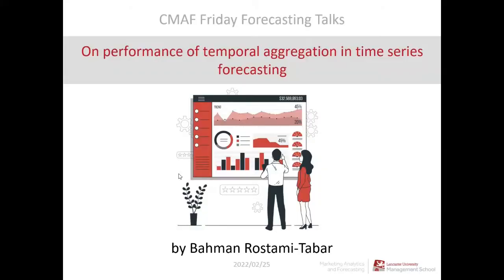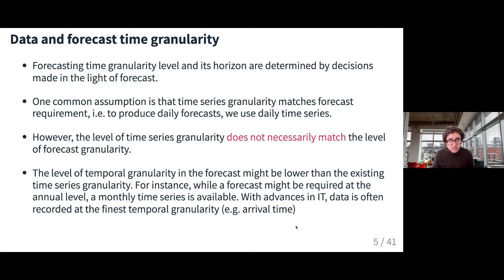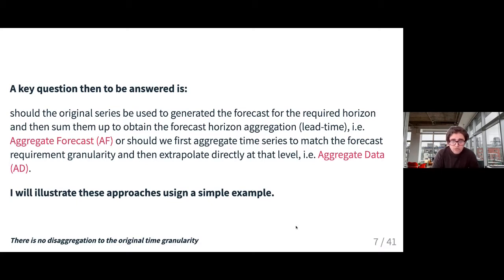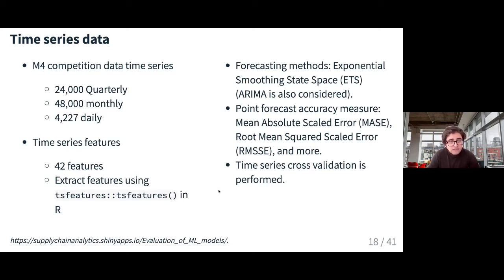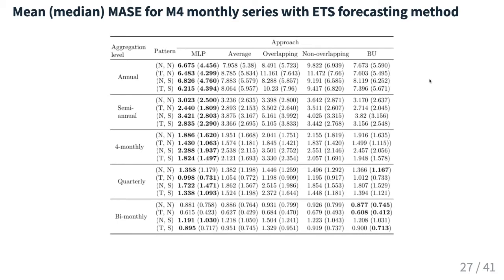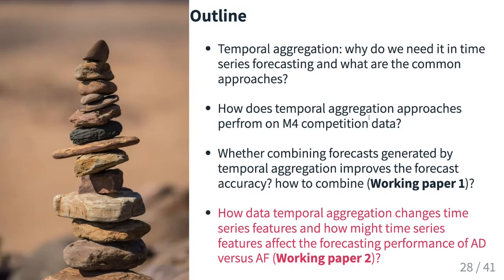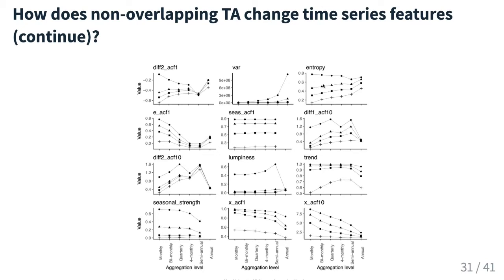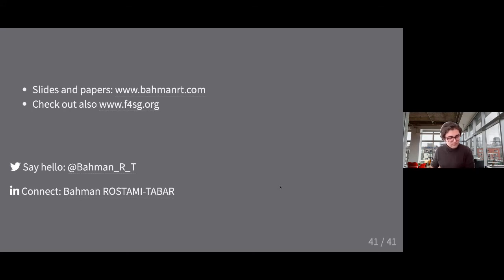CMAF FFT: On performance of temporal aggregation in time series forecasting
This is the tenth webinar in Season 2 of "Friday Forecasting Talks", hosted by Centre for Marketing Analytics and Forecasting of Lancaster University, UK.

00:00 - Introduction
02:15 - Start of the presentation
07:50 - Forecasting problems
10:36 - Types of temporal aggregation
20:54 - Experiment 1
35:15 - Experiment 2. TS features
50:08 - Discussion from Juan Ramon Trapero
01:01:00 - Q&A

Speaker: Bahman Rostami-Tabar

The abstract: When forecasts are required over the lead-time period, forecasters are presented with three distinct time series to select from: i) the original, ii) the non-overlapping and iii) the overlapping temporally aggregated time series. For the former, the forecast is first generated for h-step ahead and then aggregated to get the total value over the lead-time, however for the latter cases, the time series is first aggregated to match the lead-time period and then 1-atep ahead forecast is produced. Very often, practitioners are encouraged to aggregate the time series to a frequency relevant to the decisions the eventual forecasts will support, using non-overlapping temporal aggregation. Using M4 competition data, we design and execute a full factorial experiment exploring the forecast accuracy of three approaches by varying the lead-time. We then develop an approach to combine forecasts generated from the three-time series that results in more accurate forecast. Moreover, we investigate how temporal aggregation affects time series features and examine the association between the original time series features and the performance of approaches using machine learning

Bio: Bahman is Associate Professor in Management Science at Cardiff Business School, Cardiff University, UK. Bahman holds a Ph.D. in Industrial Engineering from the University of Bordeaux, France. He is the founder of Forecasting for Social Good and Democratising Forecasting initiatives sponsored by the International Institute of Forecasters (You can check out these initiatives In his research, he has been developing and using forecasting models in healthcare, humanitarian operations and supply chain. He has been working with many organisations including the National Health Service (NHS), Welsh Ambulance Service Trusts (WAST), United States Agency for International Developments (USAID) and John Snow Inc.

Discussant: Juan Ramón Trapero Arenas